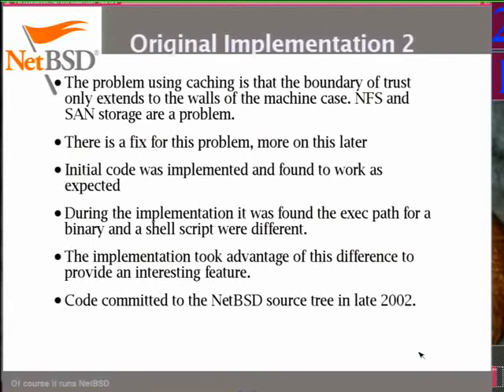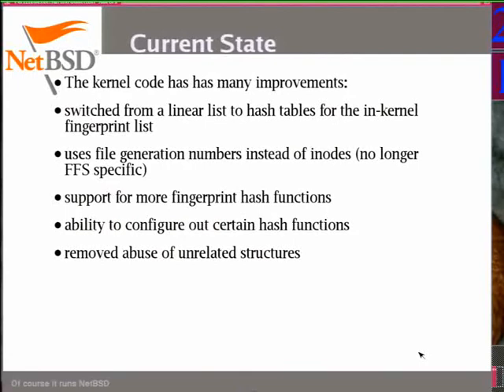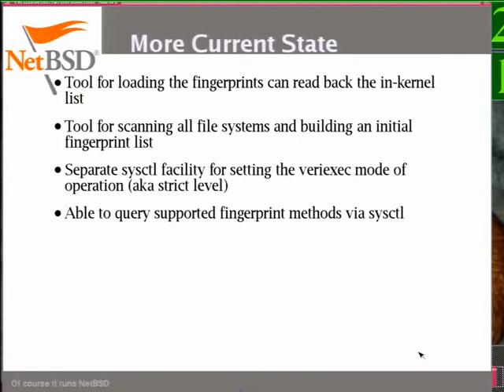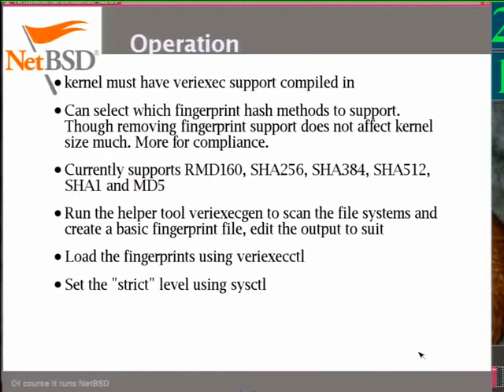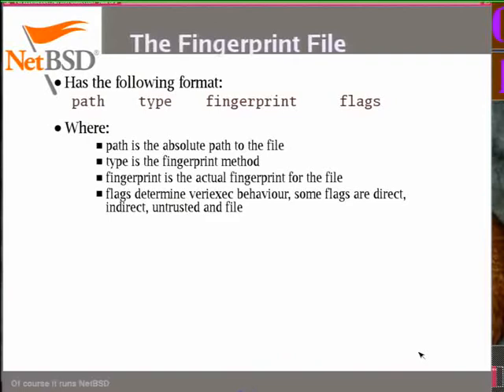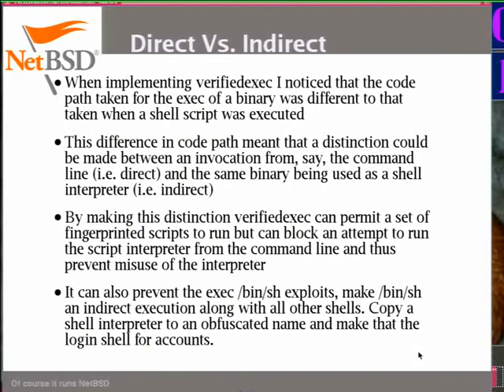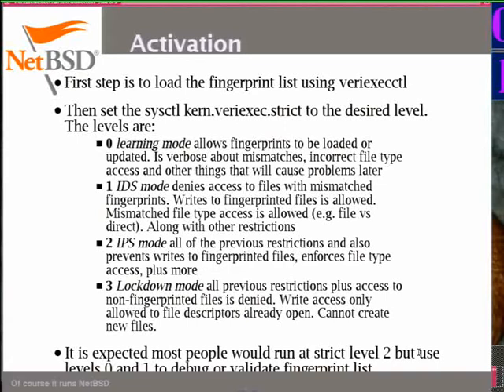An Introduction to Verifiedexec in NetBSD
The verifiedexec feature has been part of NetBSD for some years now. It seems that a lot of people are unaware of the feature or do not know the full capabilities of verifiedexec. This talk will introduce the feature, what it can do and also what it could be capable of with some kernel changes.

The verified execuction feature is a unique extension to the NetBSD kernel that allows an administrator to ensure the binaries and files that are being accessed have not been modified by comparing the fingerprint of the on-disk file with a "known good" copy of the fingerprint kept in kernel memory. This allows very fine grain control over what will be executed on the machine, even by root, and can provide assurance that files have not been modified. In this talk I will go over some of the history of verified execution, how it works and what it can do, then finally move on to what the next steps I want to take in the development of veriexec. Verified execution has been in NetBSD for a long time but it seems to be a feature that that is not widely known about, hopefully this talk can raise its profile somewhat.